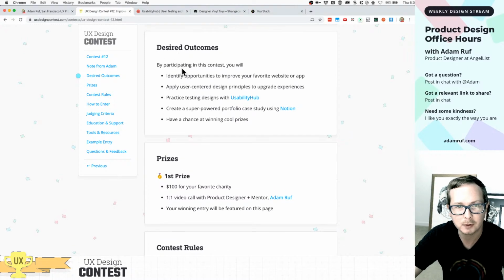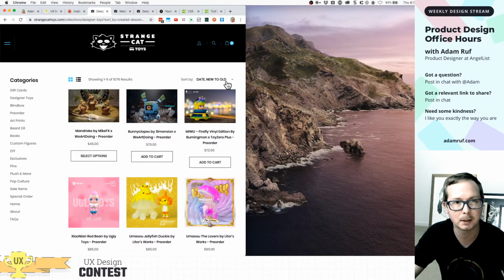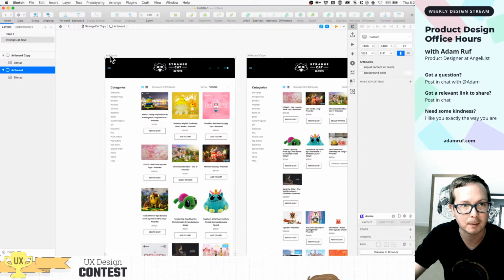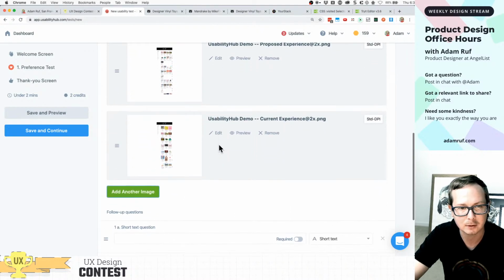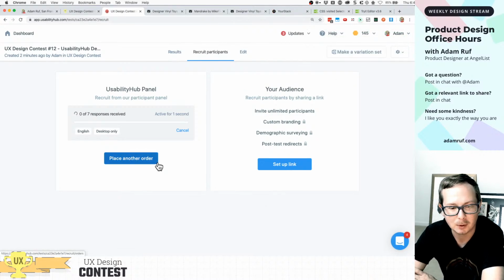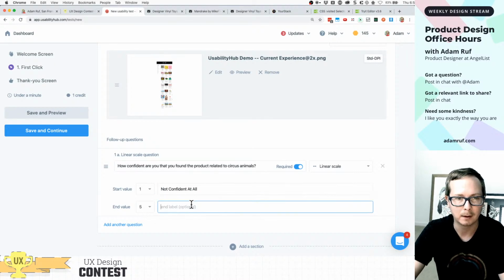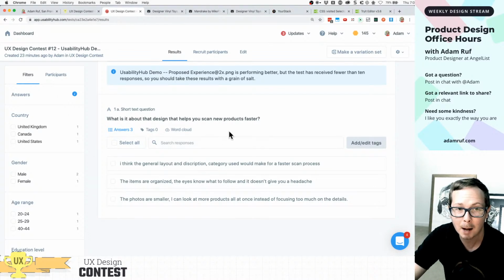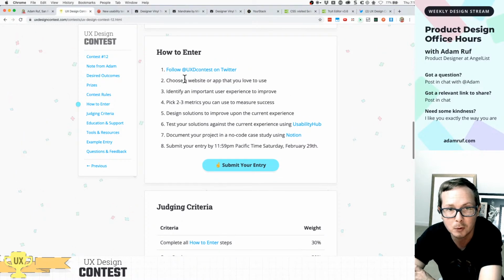LIVE UX/UI Design Office Hours with Product Designer, Adam Ruf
୧(=ʘ͡ᗜʘ͡=)୨ Hello, Designers!

INTRODUCTION
👋I'm Adam, Product Designer & Mentor. Each week, I've carved out time to support designers like you and share what I'm working on.

Bring your UX design questions and come chat with me during Design Office Hours most Thursdays at 6pm PT / 9pm ET.

Adam Ruf
Product Designer @AngelList

LINKS

୧(=ʘ͡ᗜʘ͡=)୨  -- "Happy Designing!"